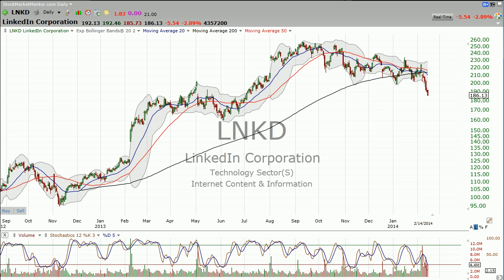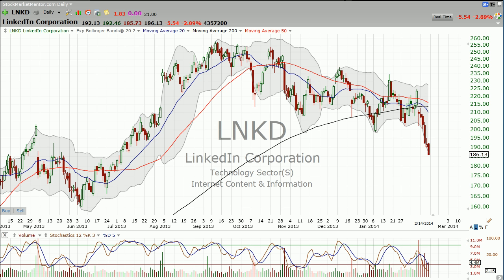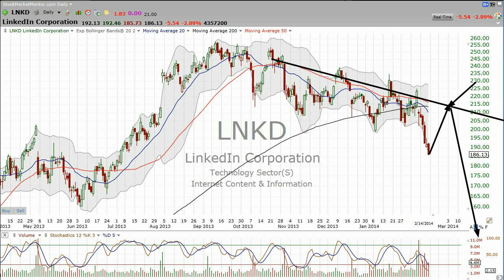2/16/2014 Check out LinkedIn (LNKD) - Stock Market Mentor by Dan Fitzpatrick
Wanna see a "Wile. E. Coyote" pattern?